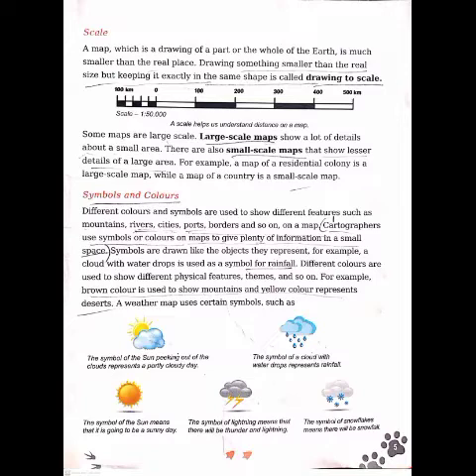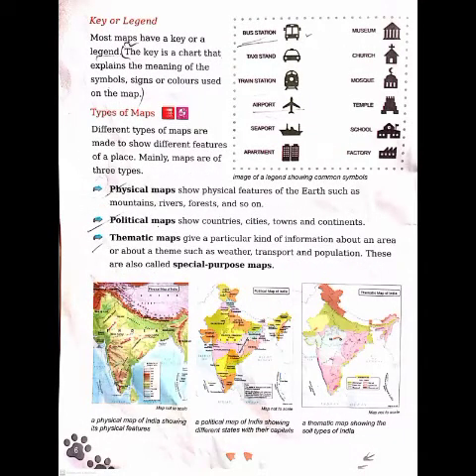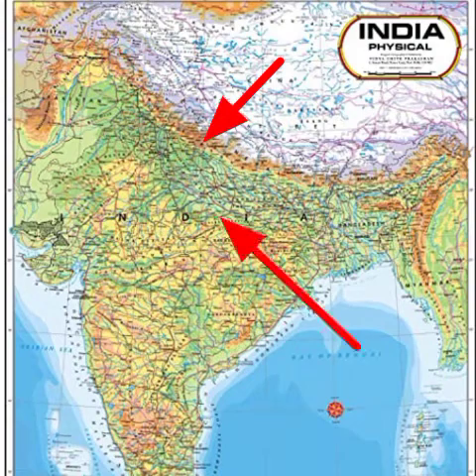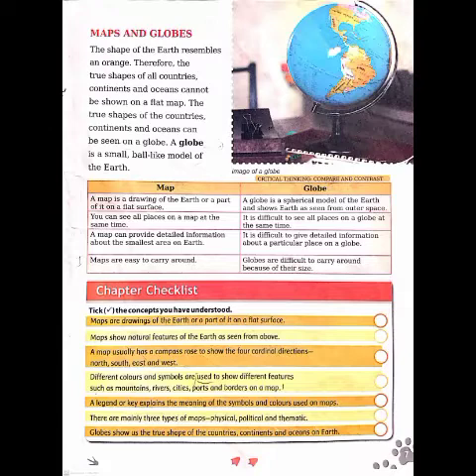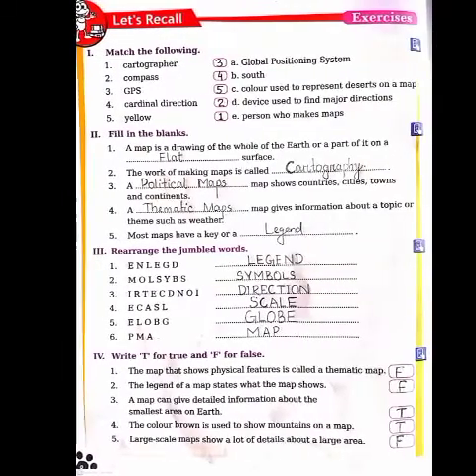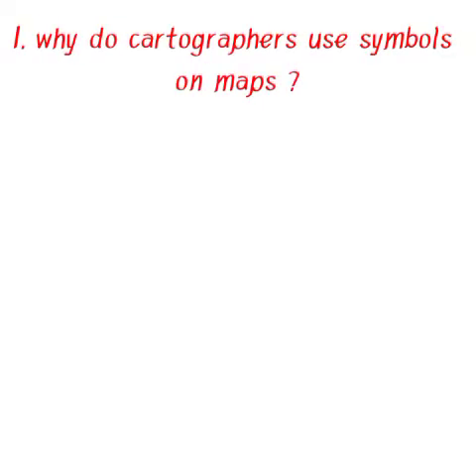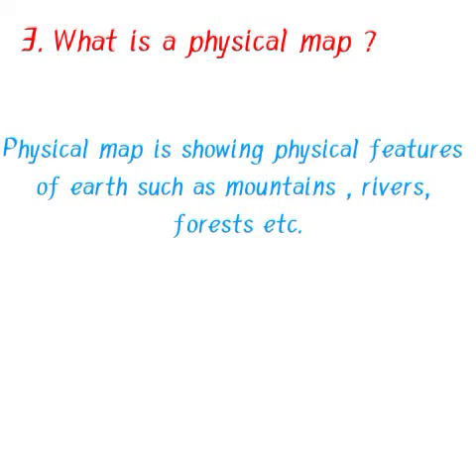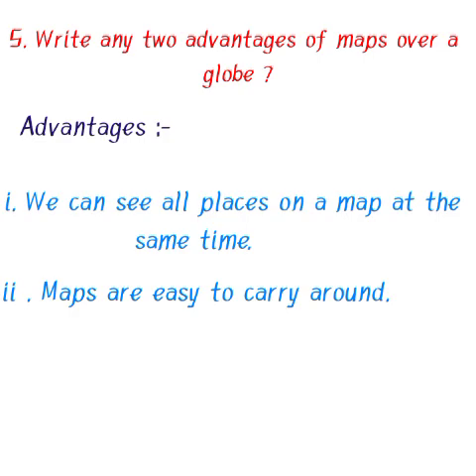Class IV SST Lesson 1 - Learning about maps (part 2)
insight DJCS
insightDJCS